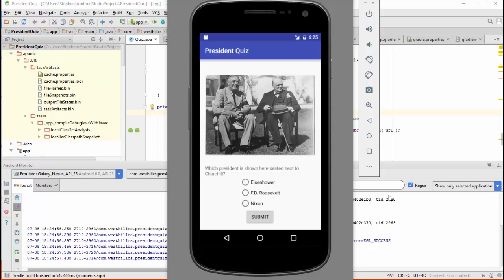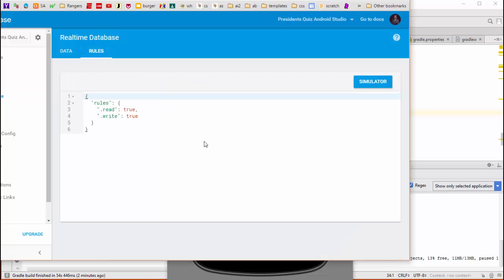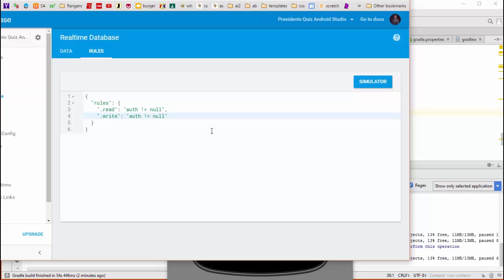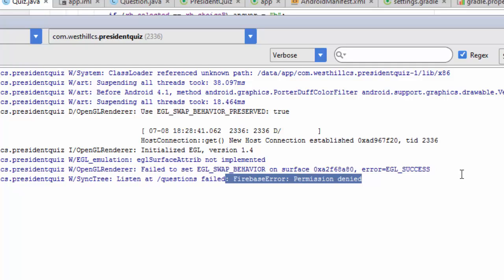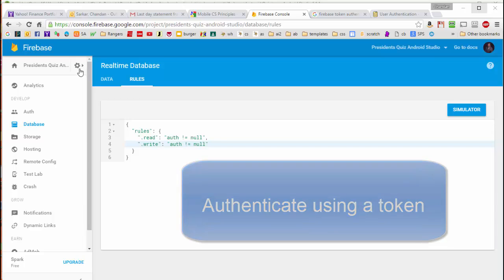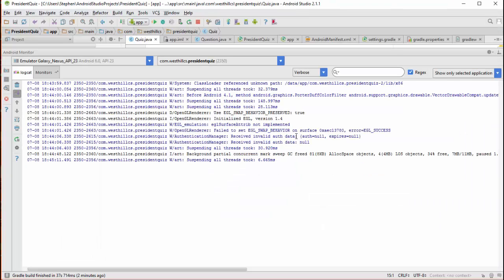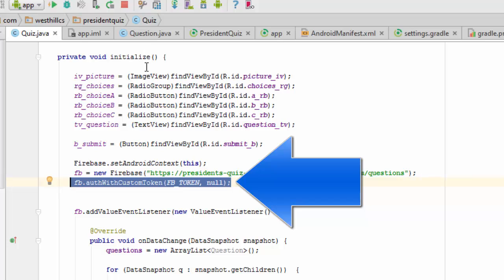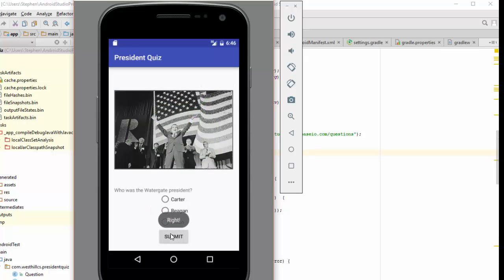CSP AS Authenticating with a Firebase Token